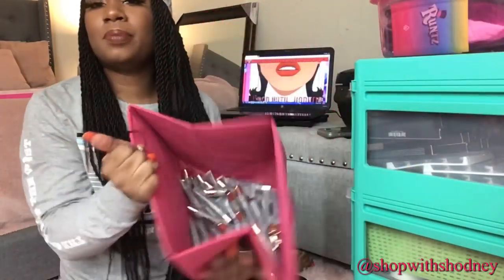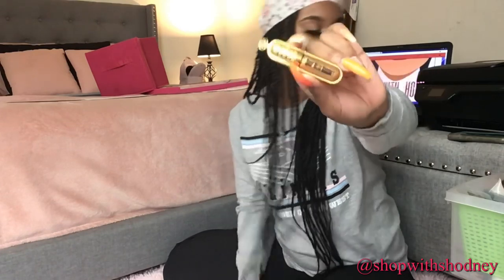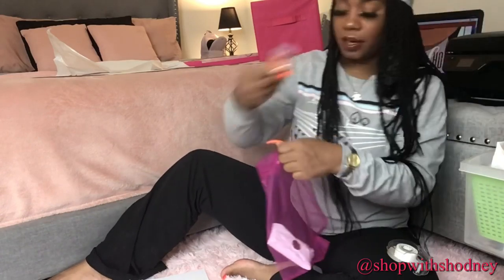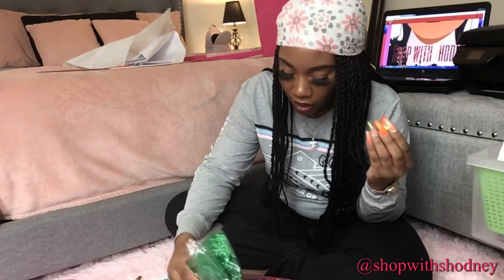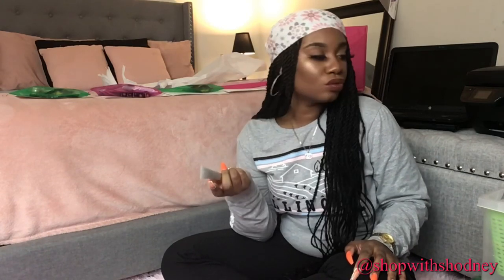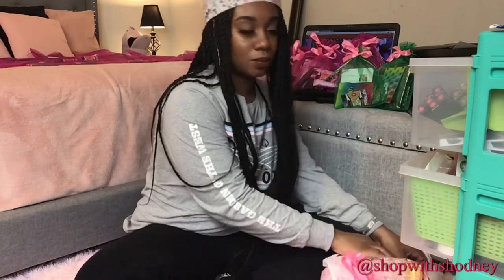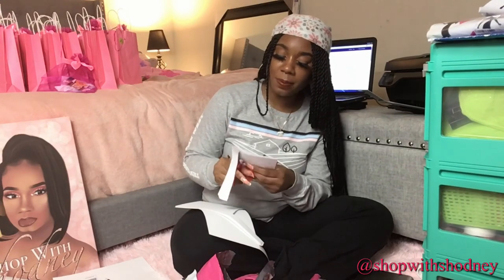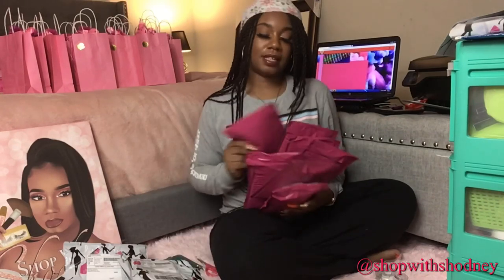ENTREPRENEUR LIFE EP. 11: Sold Out In ONE Hour?! 🥴 NEW Custom Squeeze Tubes! Packing Orders 💓🤪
Artist Featured In Today’s Video: 🔥

Small Business Promo: I do NOT do promo videos. I’m sure you’ve seen these on YouTube of a person unpacking lots of packages they received from you guys all at once. I like to showcase ONE business at a time and dedicate that entire video to that business. I have worked with several so far and there’s more videos being edited and on the way now! I’m super excited for my future collaborations! 💋